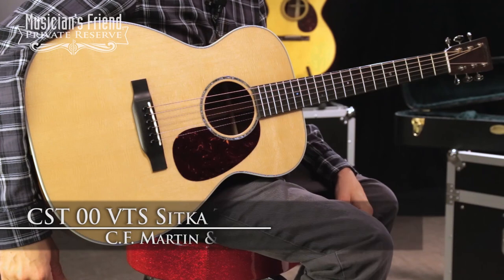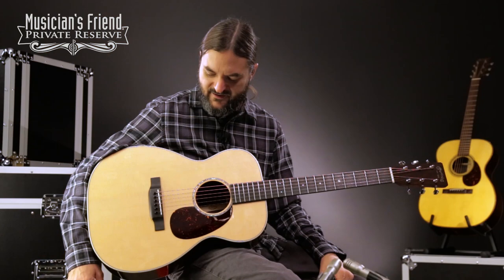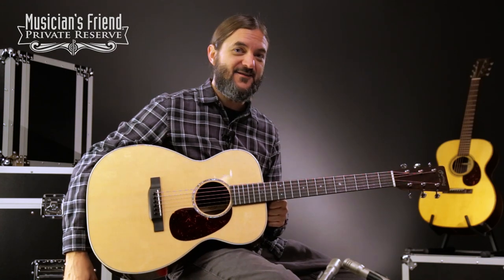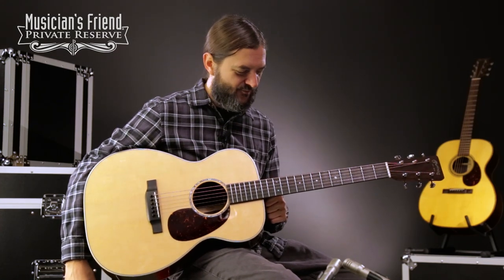Martin Custom CST 00 Style 18 VTS Sitka Spruce Top Acoustic Guitar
This guitar was played out of the box with factory strings and with no additional set-up. The track was finished without any kind of EQ or compression.

Mics: (2) Shure SM81s → → Universal Audio 2-610 Silverface Dual Channel Mic Pre

Recorded at Musician’s Friend in November 2016.